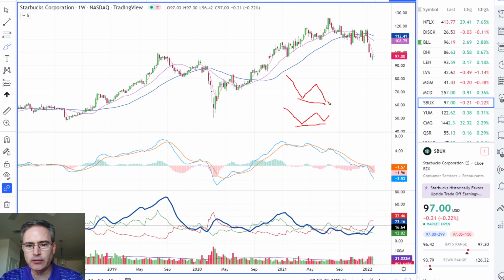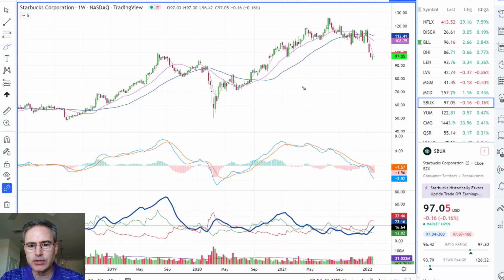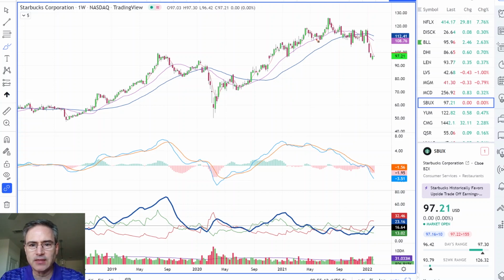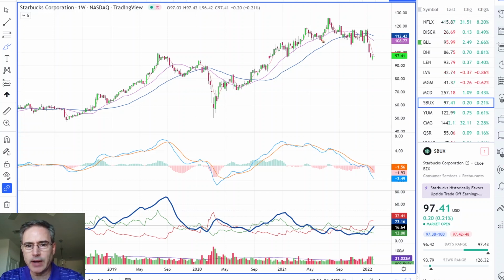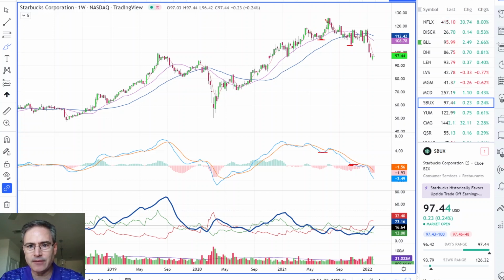MACD Reverse Divergence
Joe explains the reverse divergence or hidden divergence pattern from his book.  He gives a few examples to show when this signal is most powerful.  In addition, he mentions what type of targets to play for depending on when the signal took place.